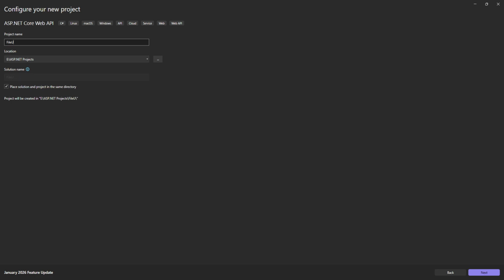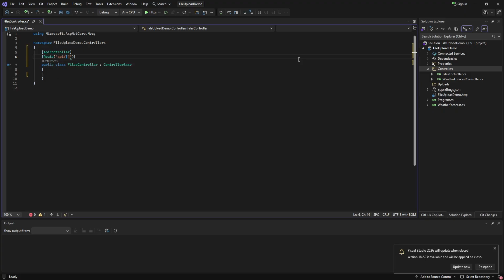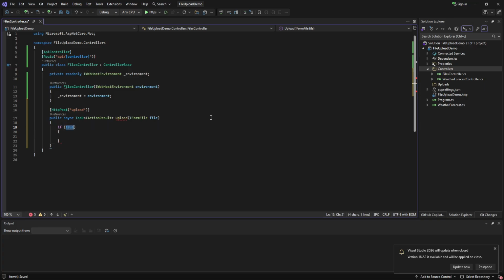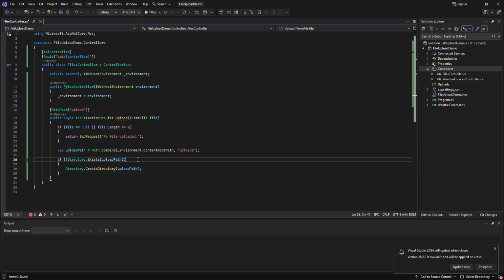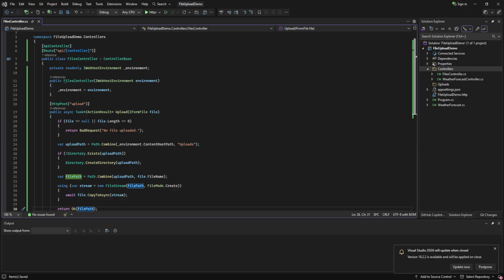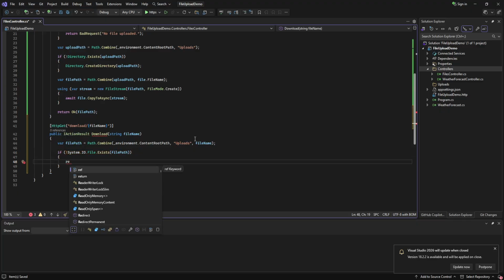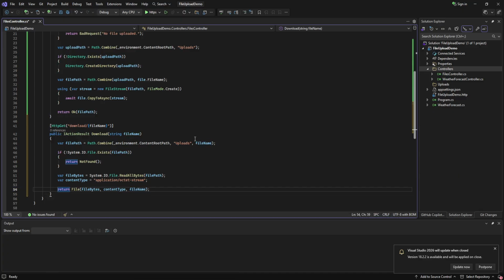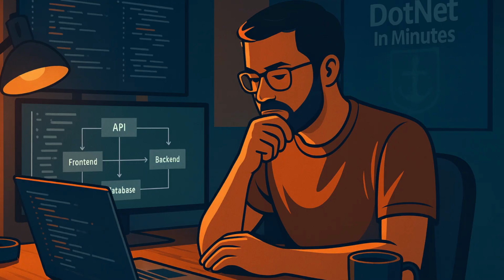How File Upload & Download Works in ASP.NET Core (.NET 10 Web API Tutorial)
Learn how file upload and download actually work in ASP.NET Core Web API using .NET 10.
In this tutorial, we build a complete file handling system from scratch, explain multipart/form-data, and show how to securely upload and download files in real-world backend applications.

Perfect for developers building document systems, profile picture uploads, invoice storage, or cloud-ready APIs.

00:00 Introduction
00:27 Creating the .NET 10 Web API
00:51 How File Upload Works Internally
01:15 Setting Up Upload Folder
01:40 Building the Upload Endpoint
07:46 Building the Download Endpoint
10:49 Testing Upload & Download in Swagger
12:05 Production Considerations & Security
12:41 How File Handling Works Behind the Scenes
13:02 Final Thoughts